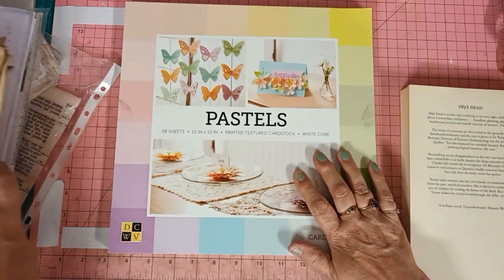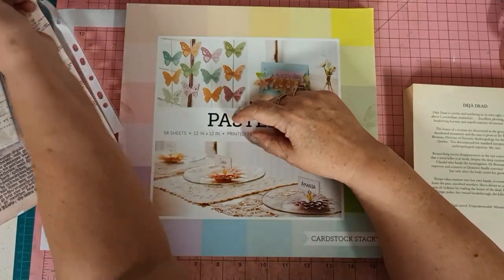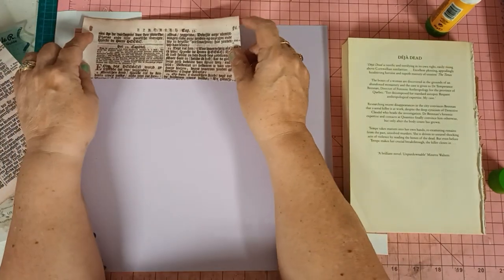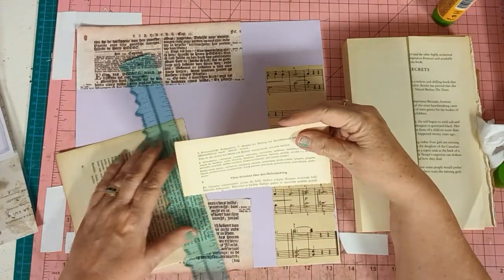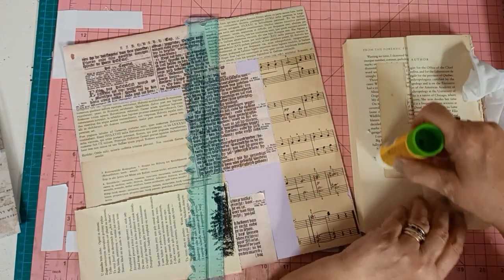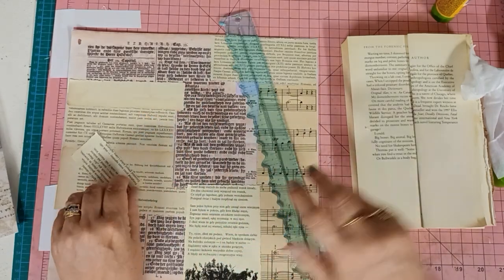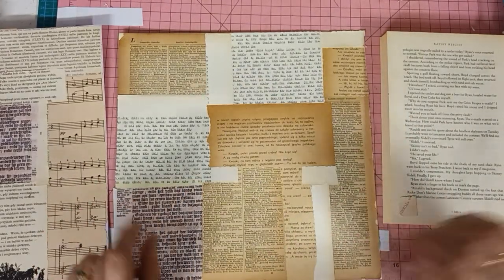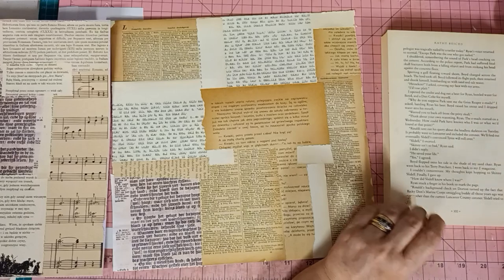Making some neutral masterboards to use making ephemera for your junk journal.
Making some neutral masterboards with old pages, with the notion of making big journal cards.